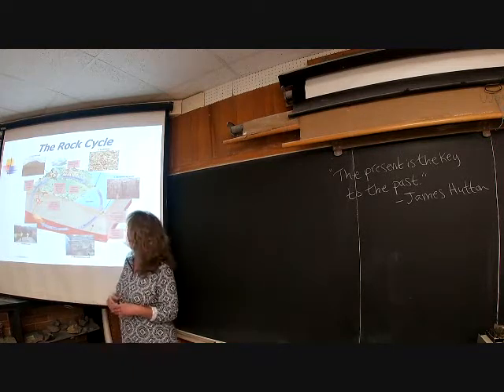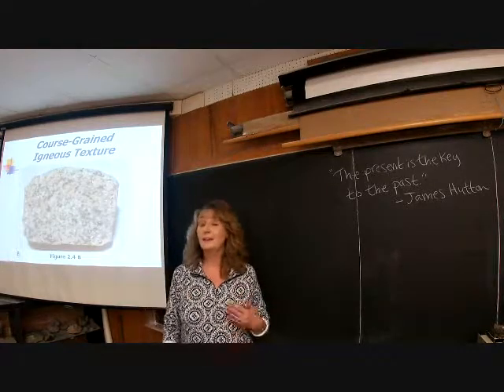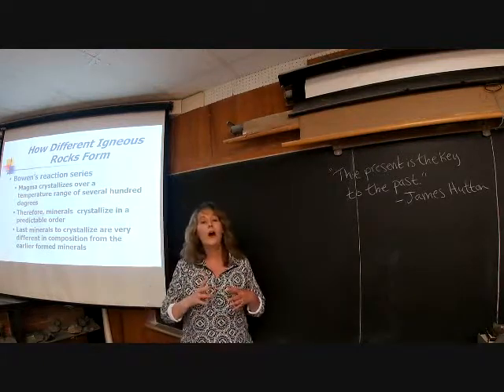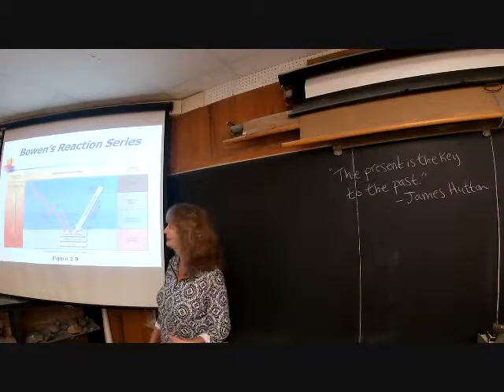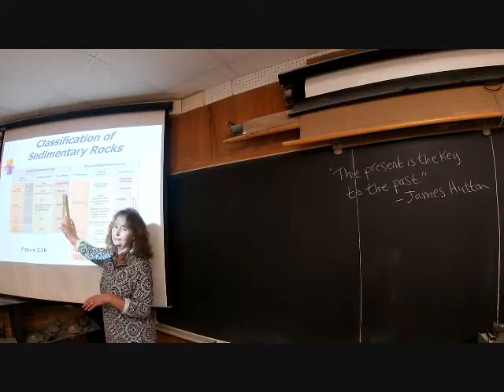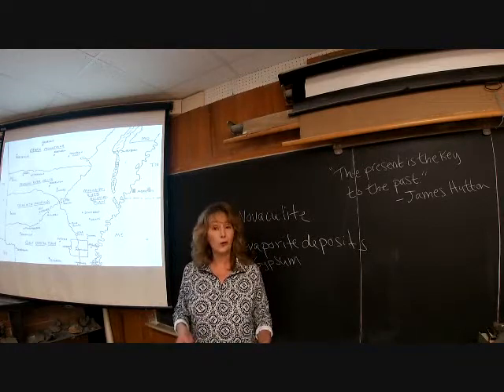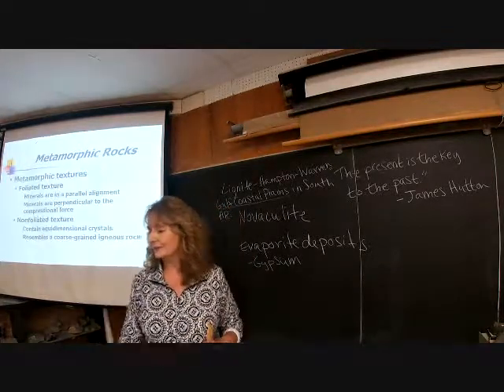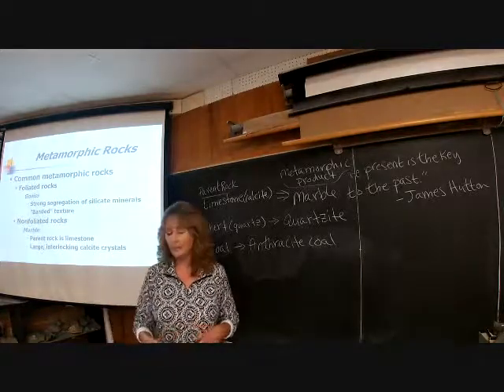Geology Chapter 2 Video